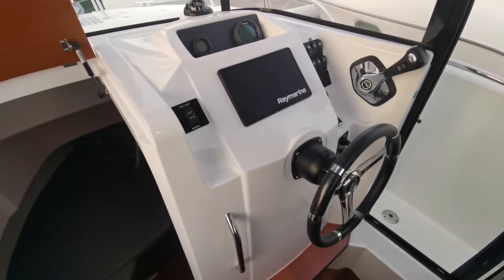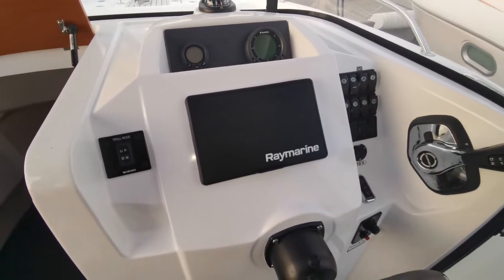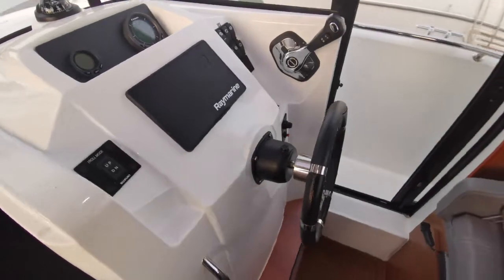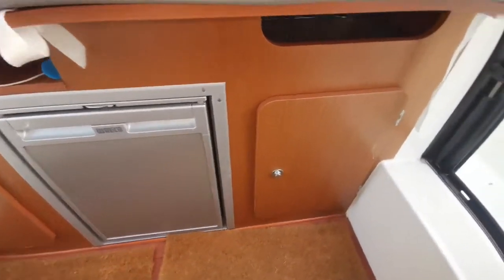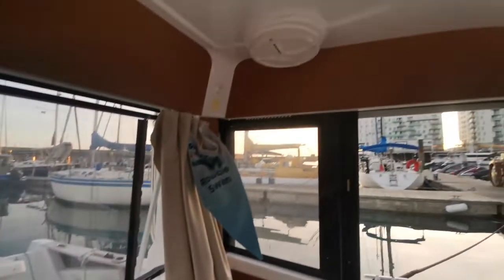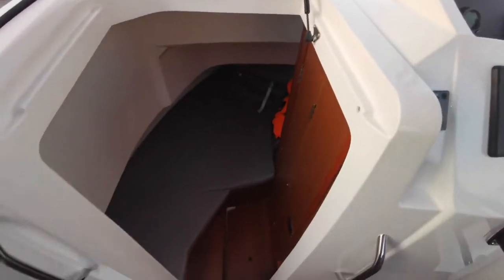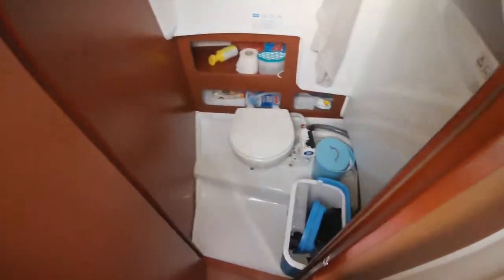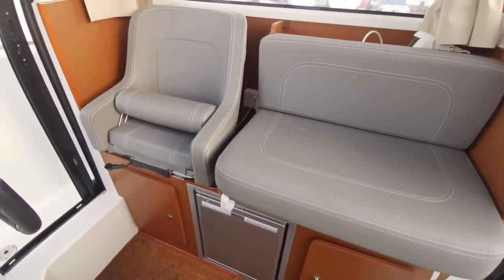Beneteau Barracuda 7 - Boatshed - Boat Ref#313631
Beneteau Barracuda 7 for sale with Boatshed Brighton Photos and video taken by Boatshed Brighton